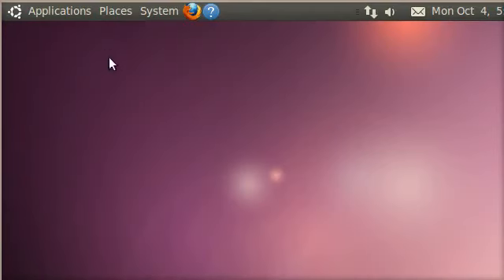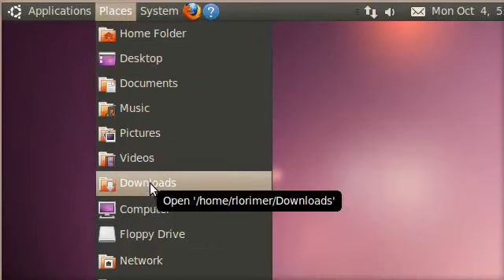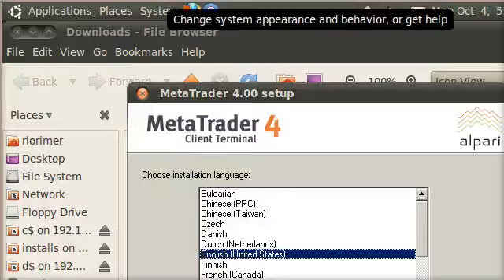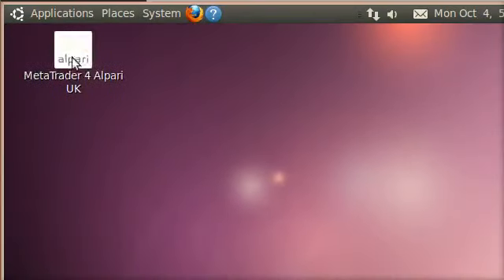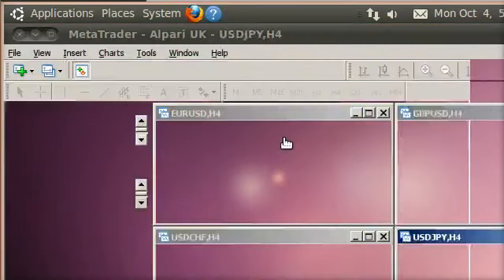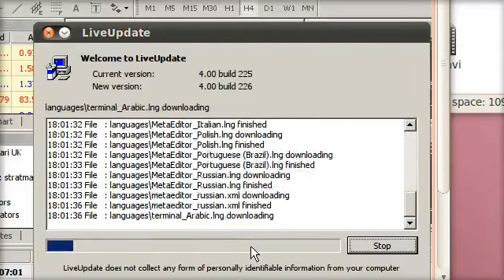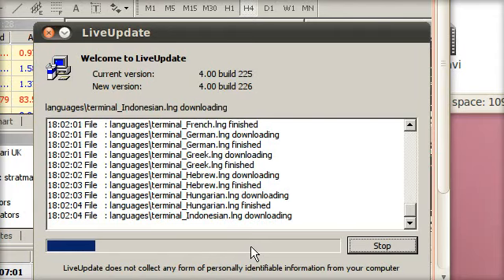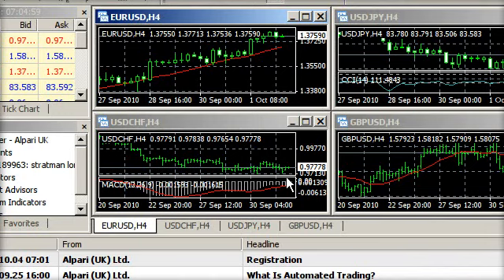Визуальные закладки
FOREX signal